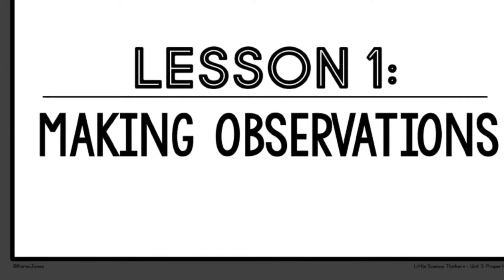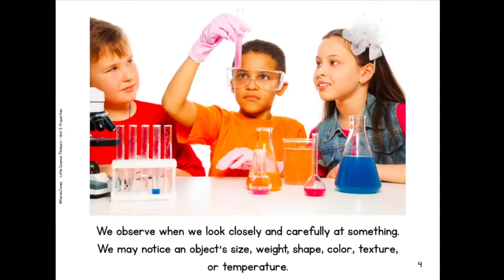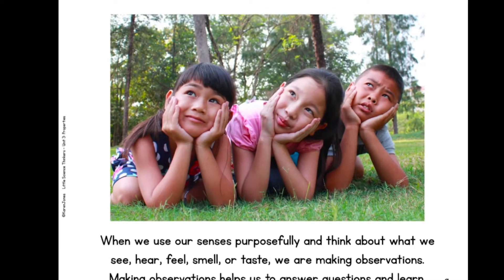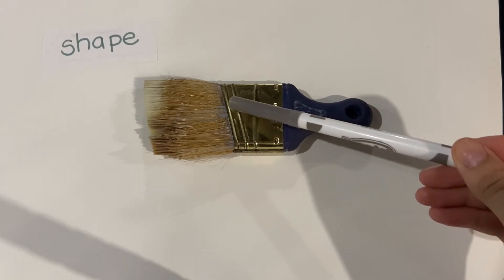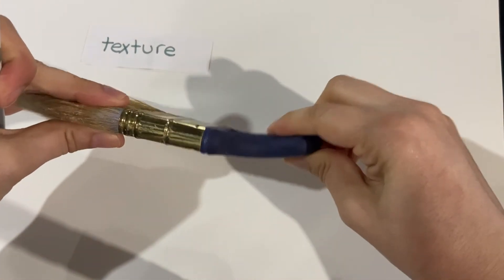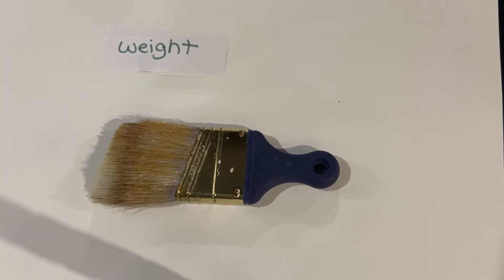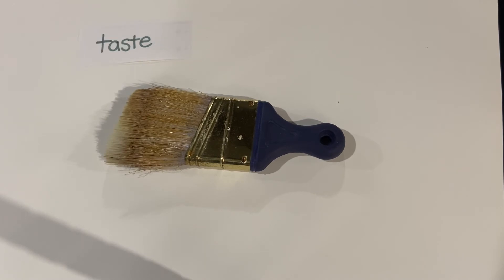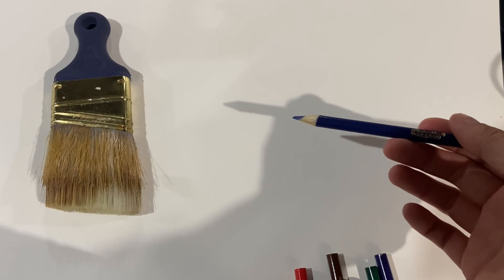Making Observations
A kindergarten unit on properties that aims to answer this essential question: How can we observe and describe objects?